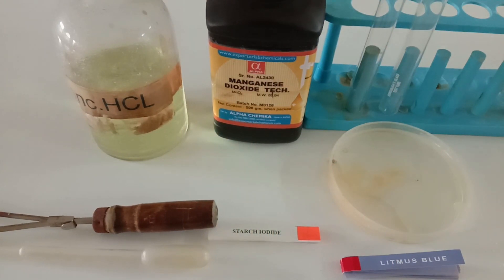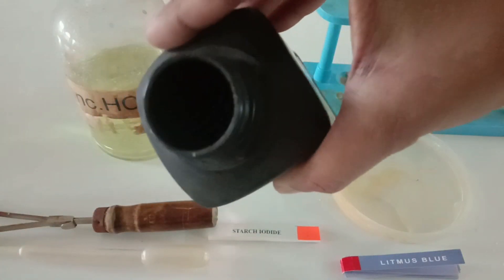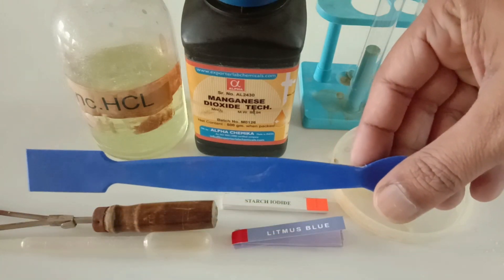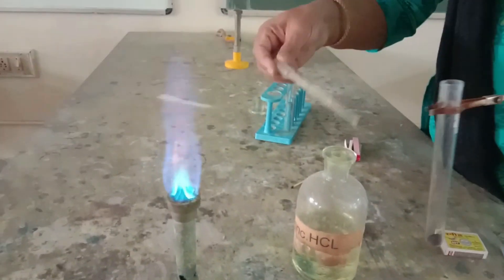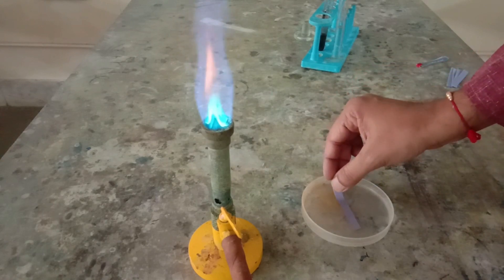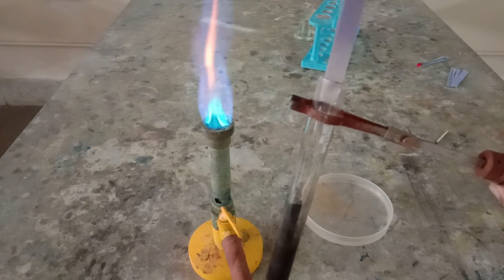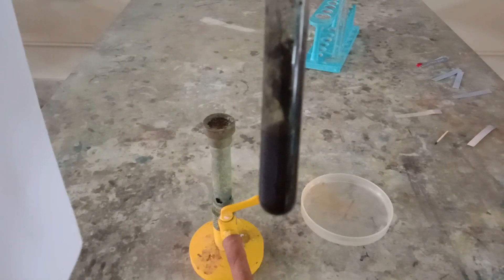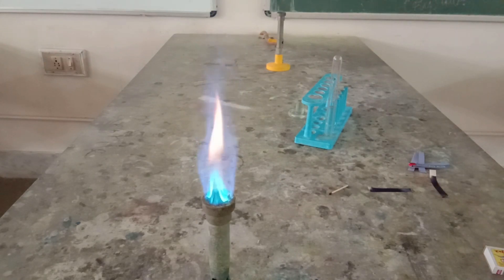Production of chlorine gas in Lab | Redox reaction | Bleaching action Cl | Chemistry demo |Std 9-12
This is an interesting use and demonstration of Redox reaction where Manganese dioxide reacts with HCl to generate Chlorine gas. Std 10 students have this content in their textbook. This video demonstrated the bleaching property of Chlorine gas.

Audio credits :- YouTube Library
track Name :- Nine Lives - Unicorn Heads